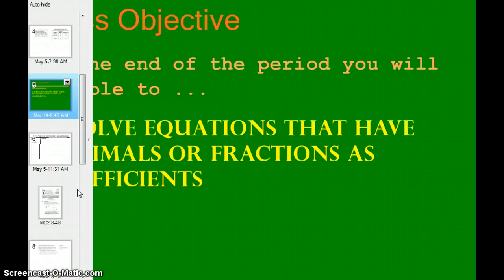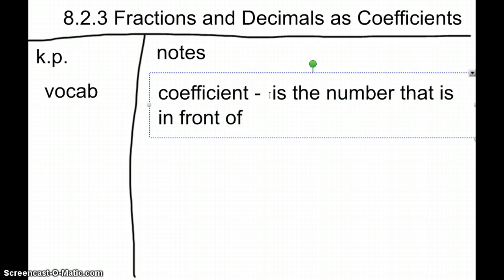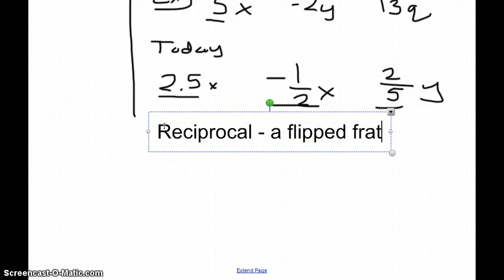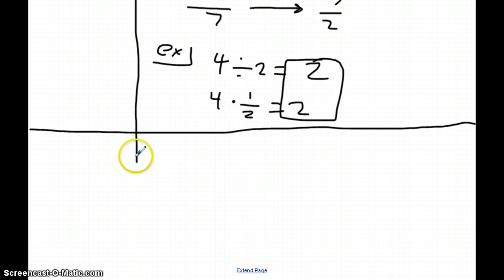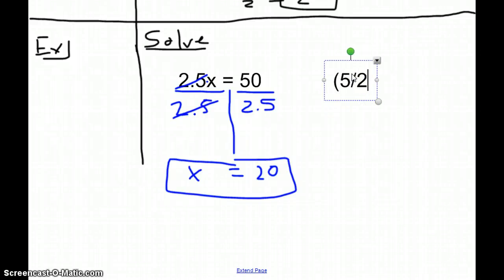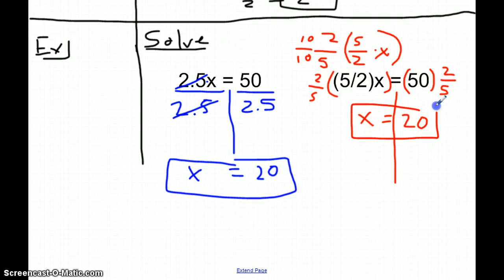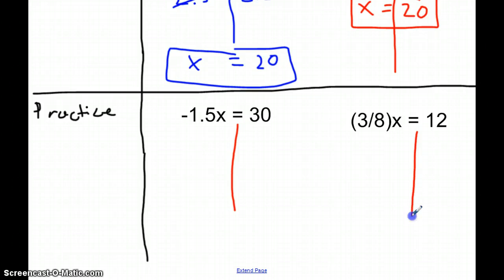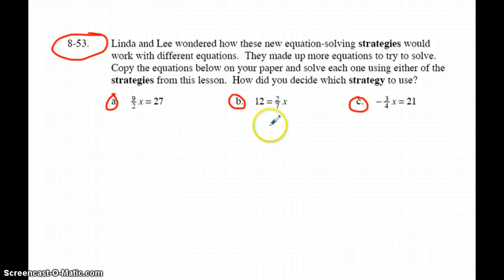RWHS 8th Grade EDLA 8.2.3 Lesson